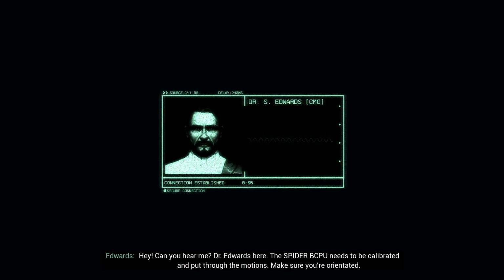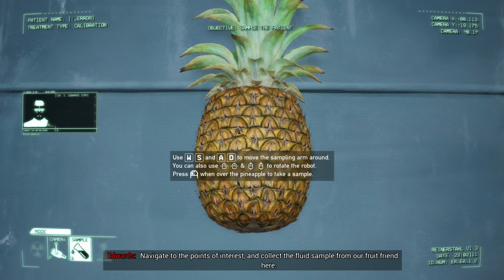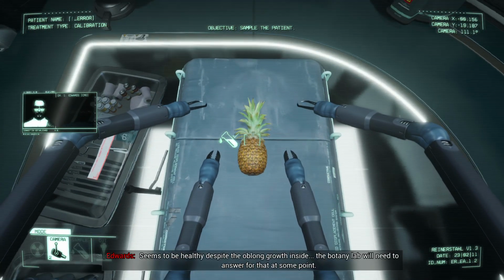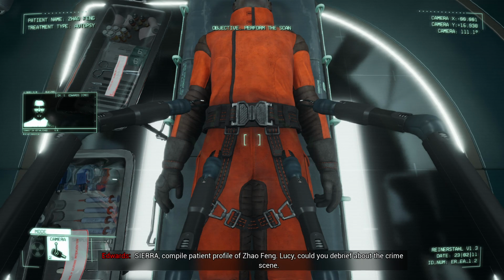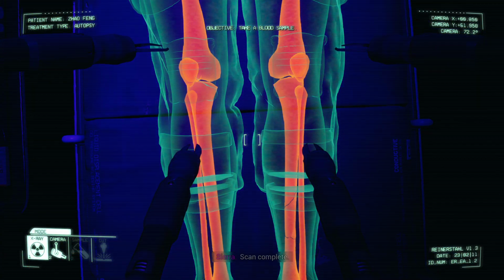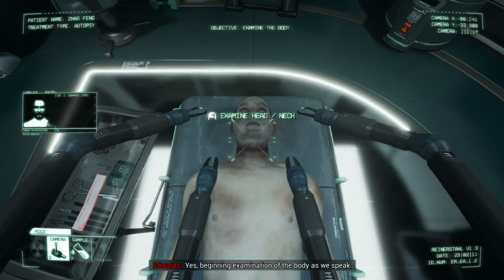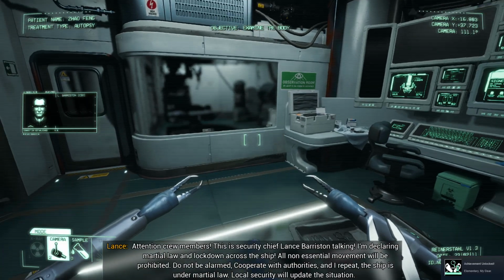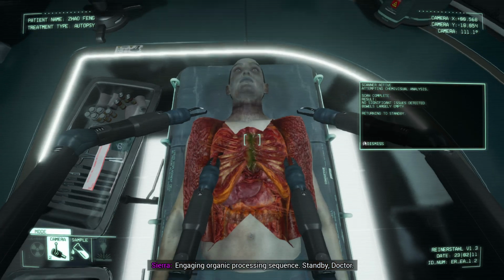Robotic Autopsy | Negative Atmosphere Emergency Room